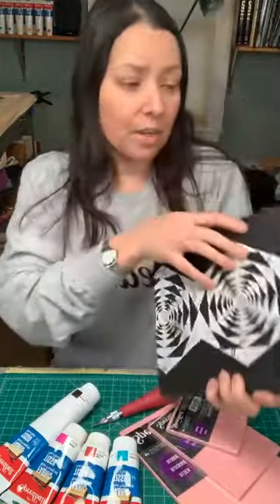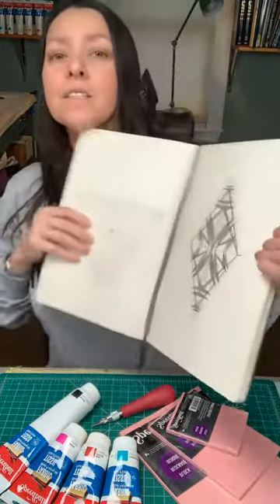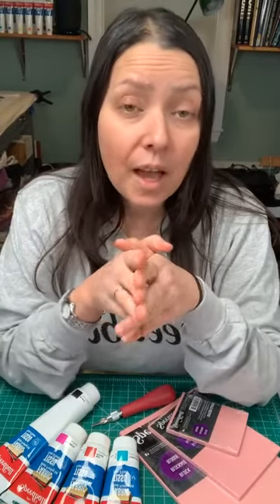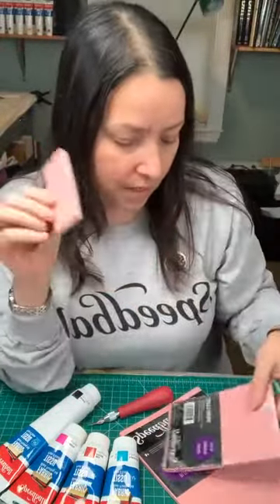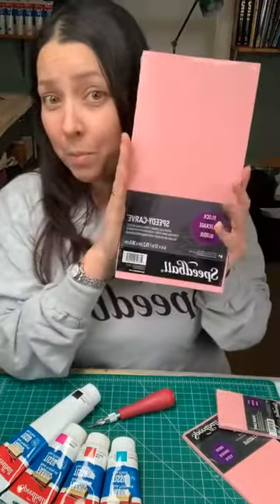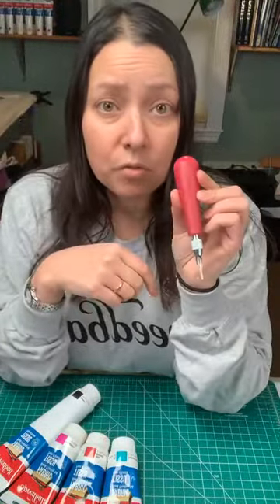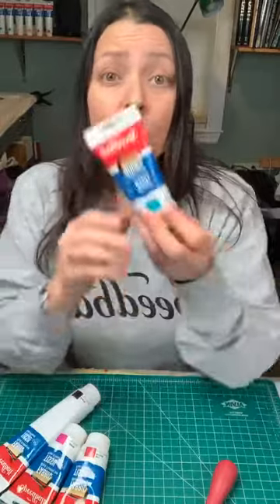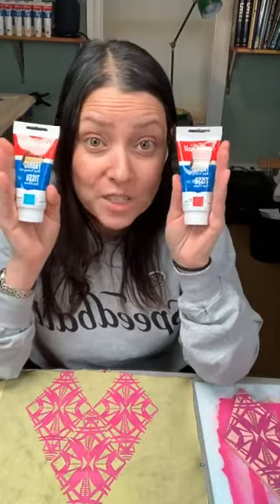Susana McDonnell - Fabric Block Printing Demo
A demonstration of how to block print on fabric by Susana McDonnell of Lino Cave Prints using products from Speedball Art. See the full demonstration of how to transfer onto Speedy Carve using an iron and ink or laser jet printer on the Lino Cave or the Speedball Art YouTube channel. Happy Printing!